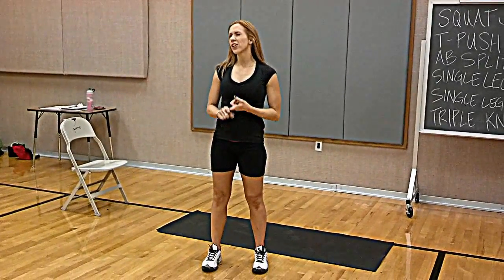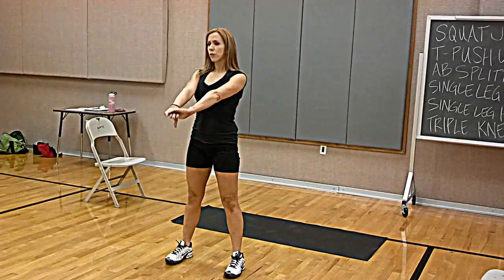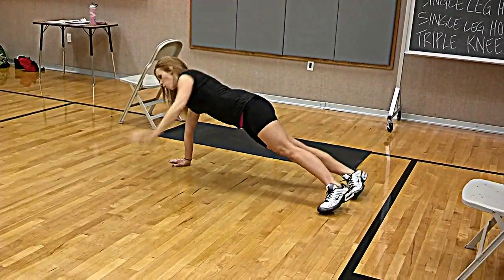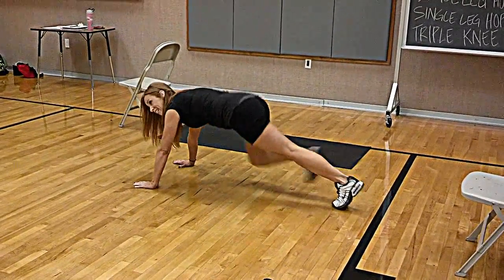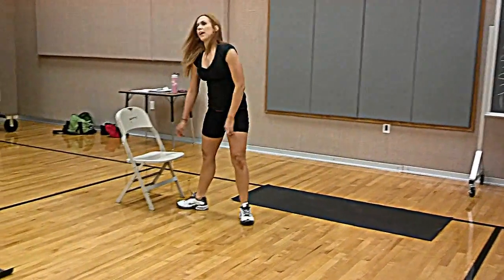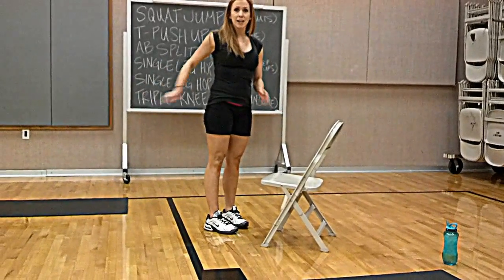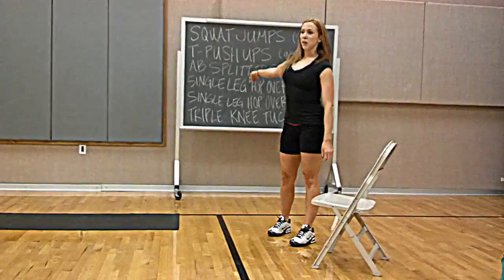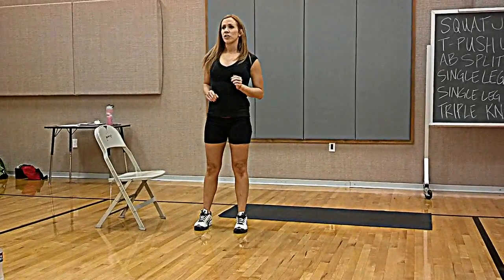STRONG IS SEXY! KILLER FULL BODY WORKOUT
6 ROUNDS, 35/10 INTERVALS

JUMP SQUATS
T PUSH UPS
AB SPLITTERS
SINGLE LEG HOP OVERS (RIGHT)
SINGLE LEG HOP OVERS (LEFT)
PLANK TRIPLE KNEE TUCK